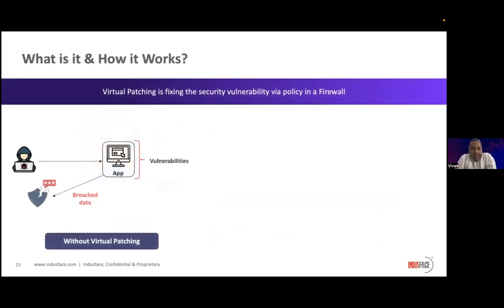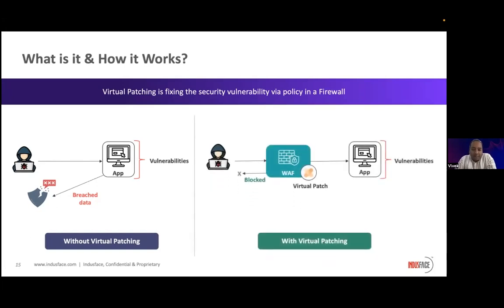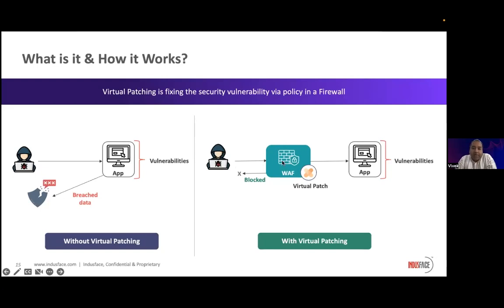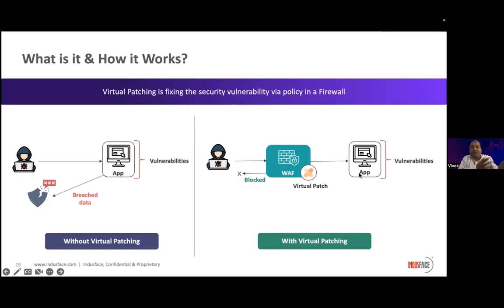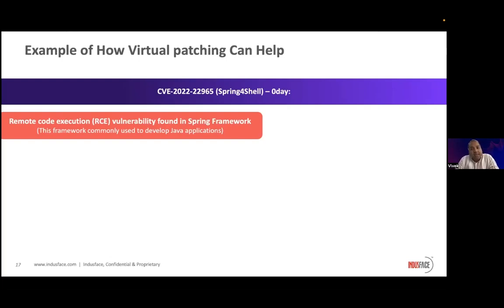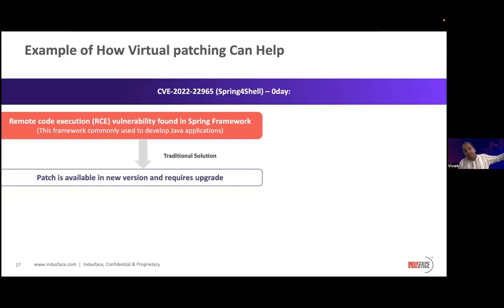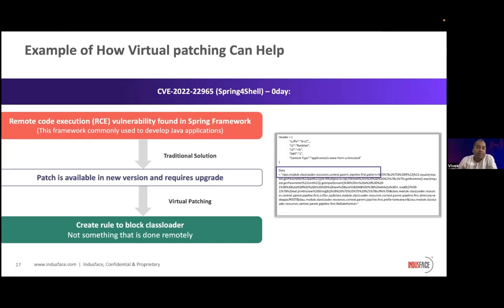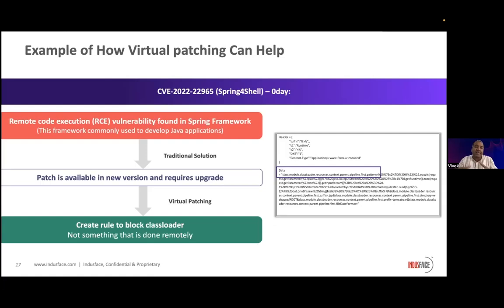How Virtual Patching Works: Real-World Example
See virtual patching in action! This video explains how it blocks vulnerabilities without changing the code. Watch how a Web Application Firewall (WAF) detects and stops an exploit in real time—keeping apps secure from attacks.